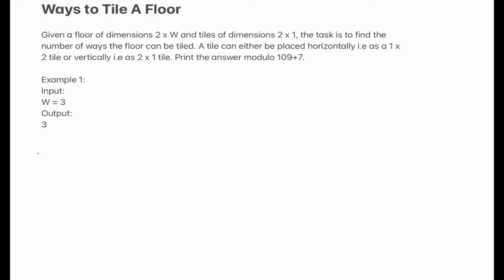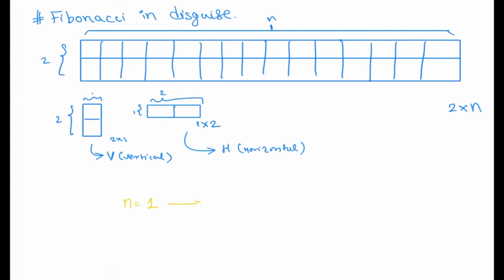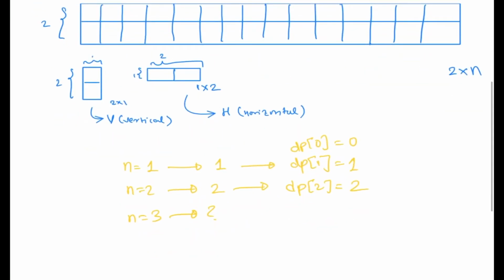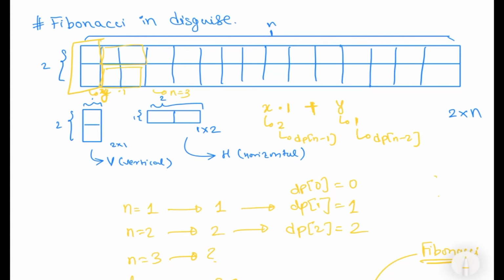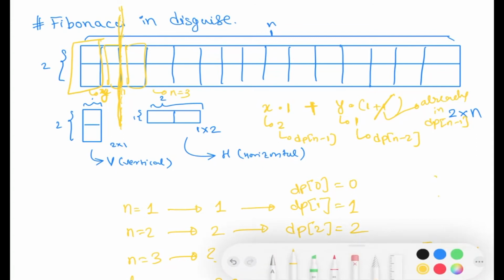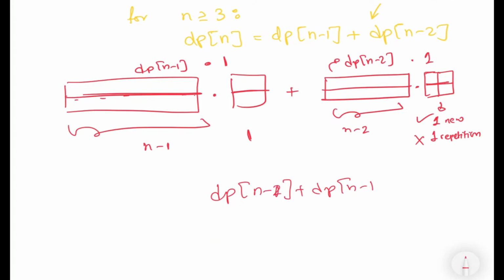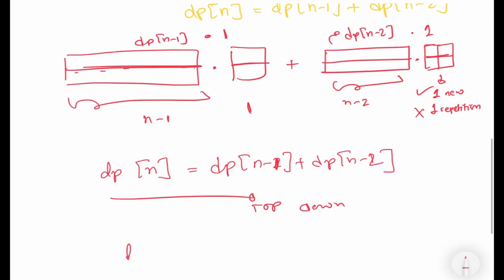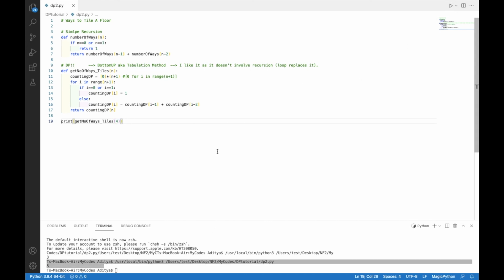Ways To Tile A Floor | Dynamic Programming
In this video, we solve the problem Ways to Tile A floor using Dynamic Programming approach. The Problem surprisingly turns out to be indeed a fibonacci series problem. Have a look at it.